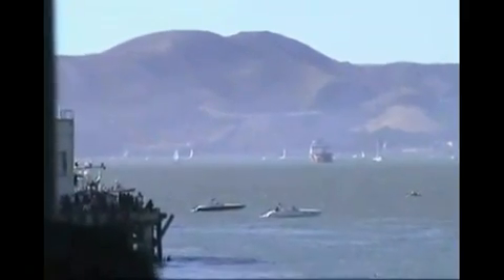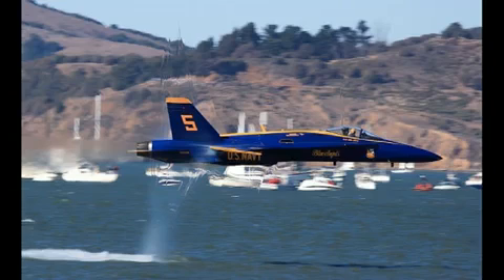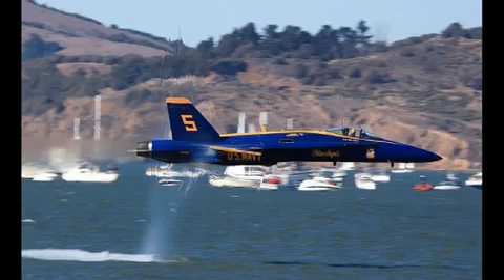Sonic Booms of Supersonic Flights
Sound travels at about 760 miles per hour, or 340 meters per second and about 661 knots on an average day at sea level. And sometimes, you can almost see it. Going close to that speed through air can cause some unusual visual effects. This compiled footage includes F-14s, standard and Blue Angels F-18s, plus the SR-71 and an Atlas Rocket launch. AVweb contacted sources at NASA to research the phenomena.